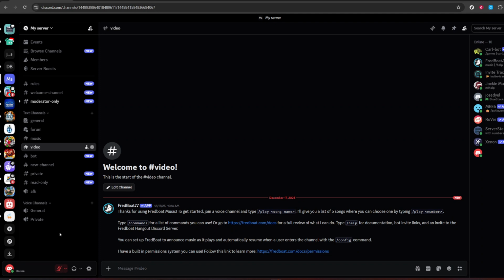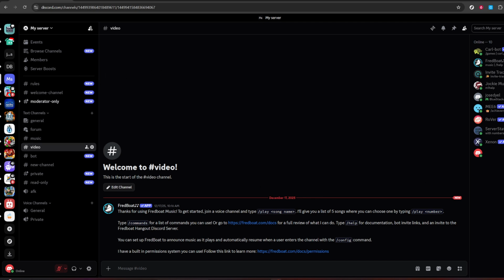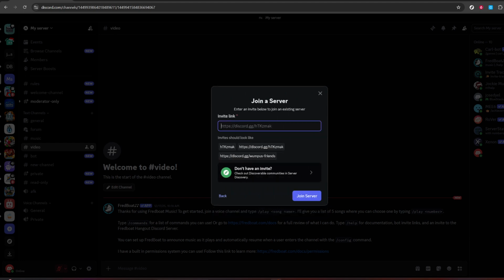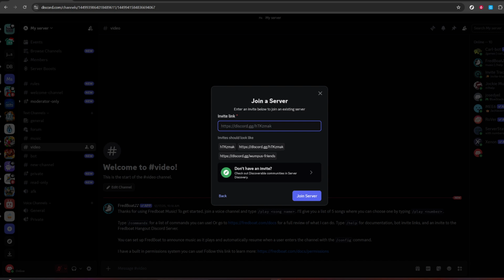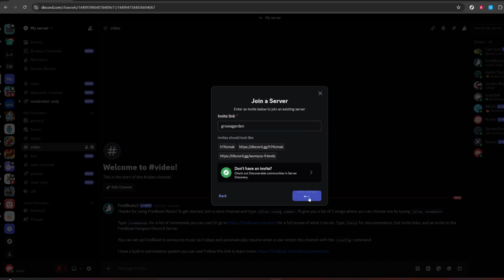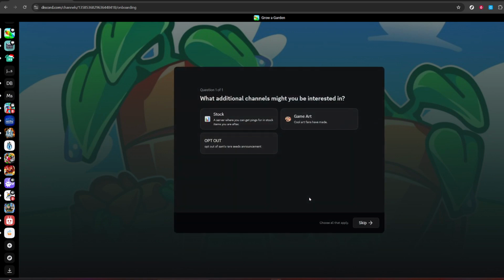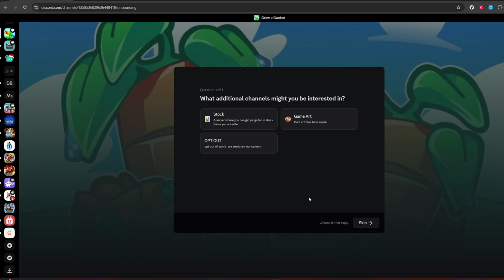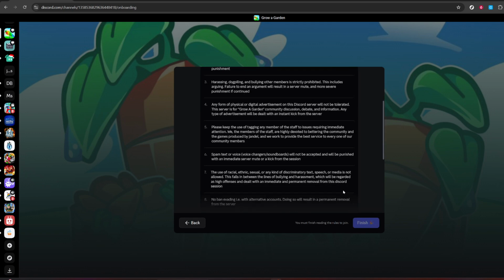How to join Grow A Garden Discord server [FULL GUIDE]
In todays video we cover How to join Grow A Garden Discord server